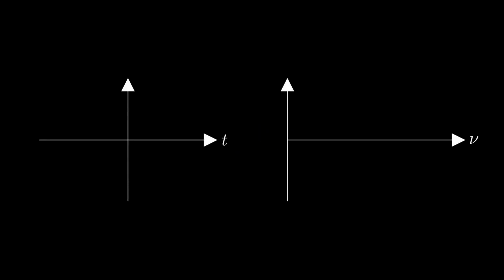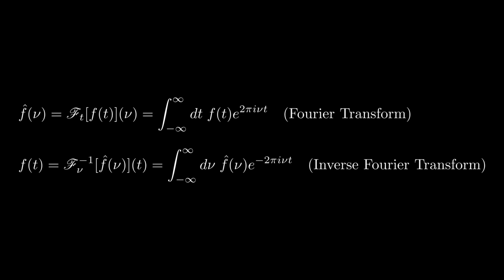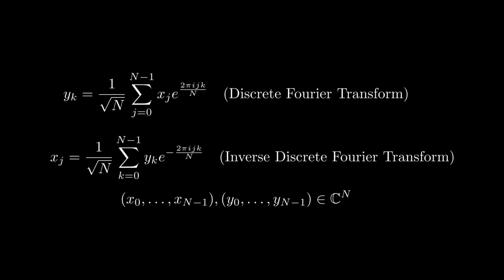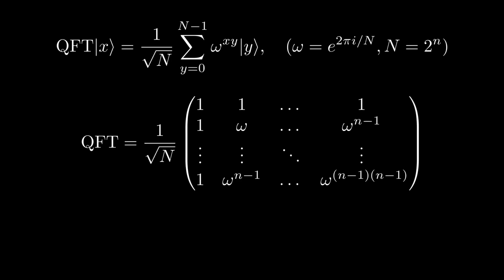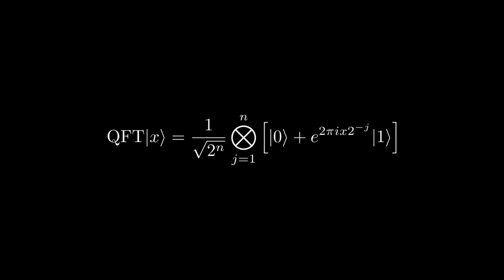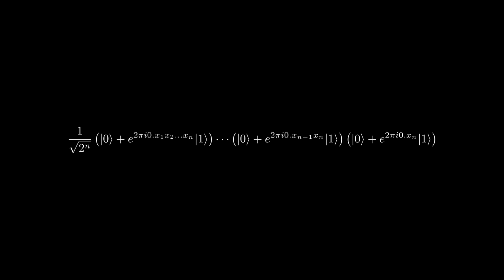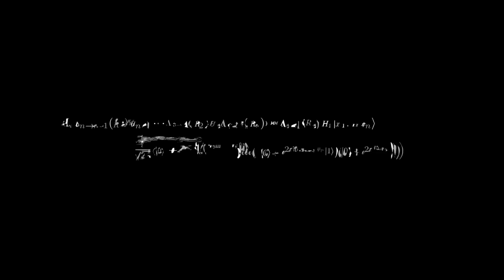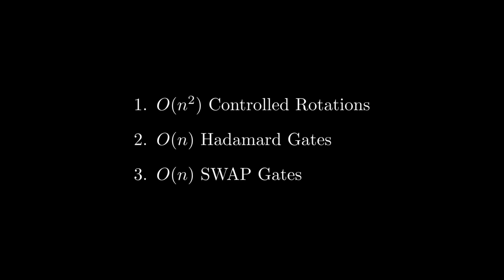Quantum Fourier Transform (QFT): Exponential advantage over FFT | QC 18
In this lecture, we continue our discussion of quantum algorithms by exploring the Quantum Fourier Transform (QFT). We start by discussing the continuous and discrete Fourier transform before delving into how to perform this operation efficiently on a quantum computer.

00:00 Introduction
00:19 Fourier Transform
02:12 Quantum Fourier Transform
05:42 Complexity Analysis
07:04 Conclusion

References:
Nam, Yunseong, Yuan Su, and Dmitri Maslov. “Approximate Quantum Fourier Transform with $O(n \log(n))$ T Gates.” Npj Quantum Information 6, no. 1 (2020): 26.